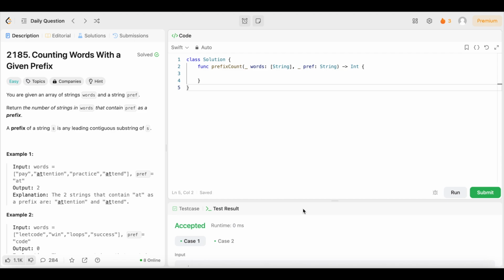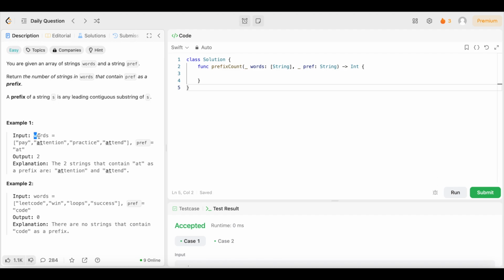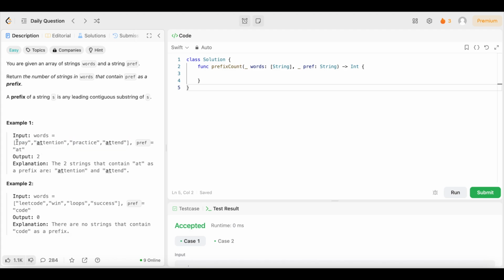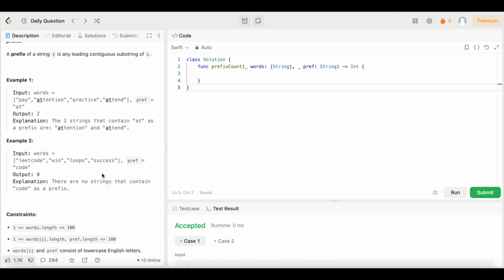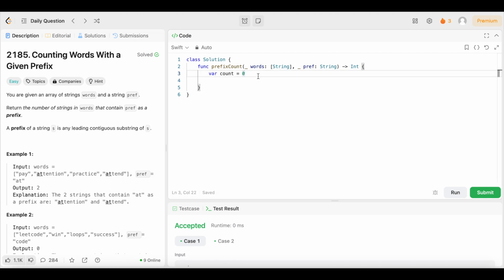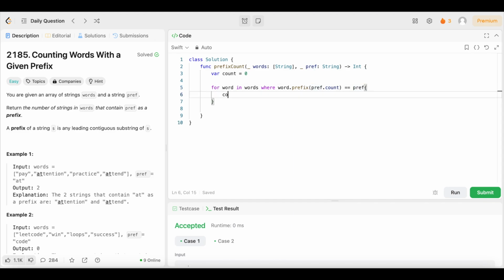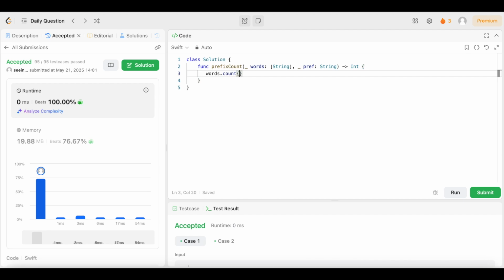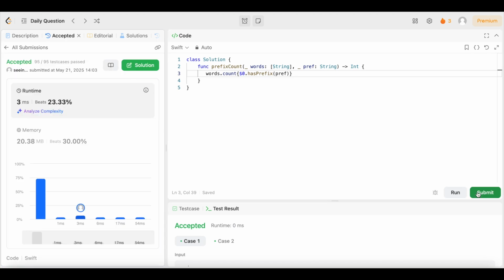Day 385: LeetCode Problem 2185. Counting Words With a Given Prefix - Swift